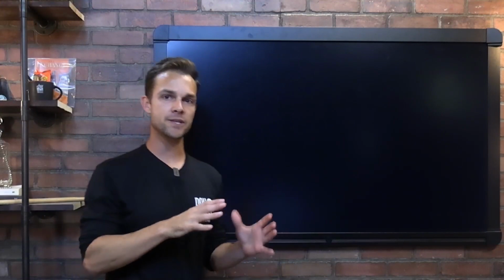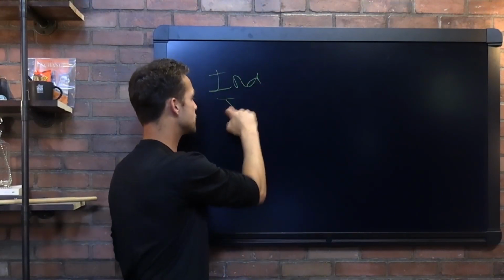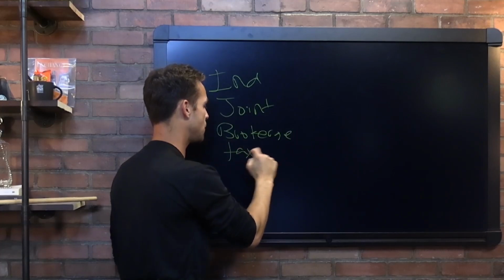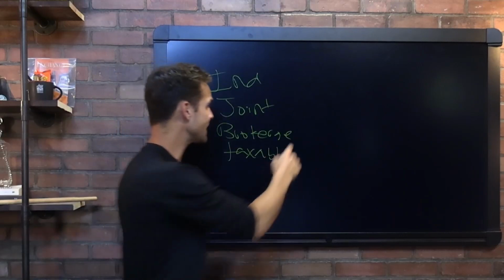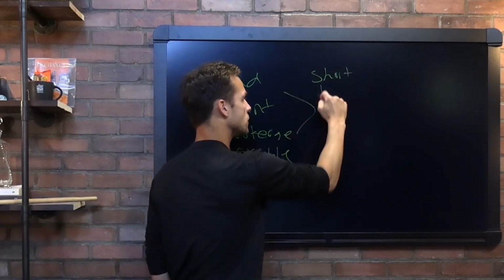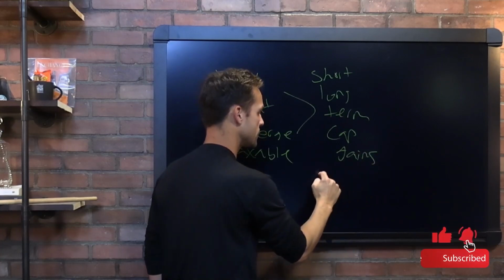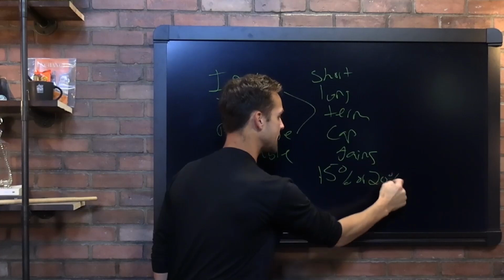Tax Loss Roth Conversion Strategy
Today I give you a tax loss Roth IRA conversion strategy! When planning with clients I like to get a little geeky and came across this!